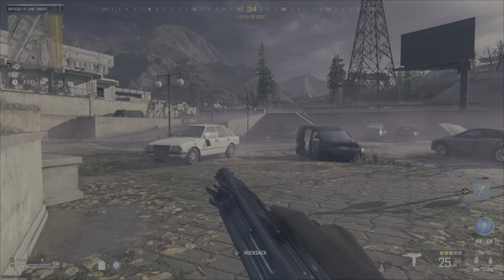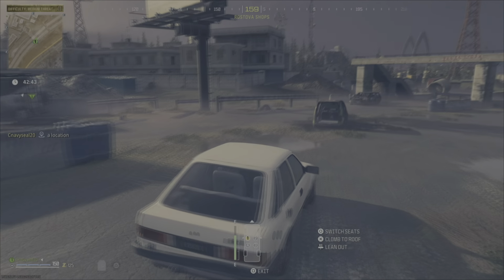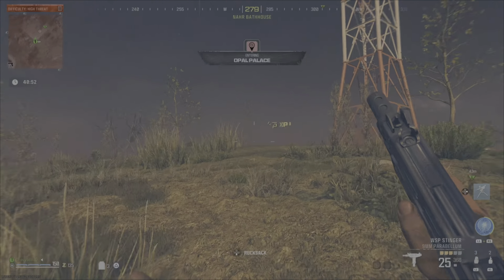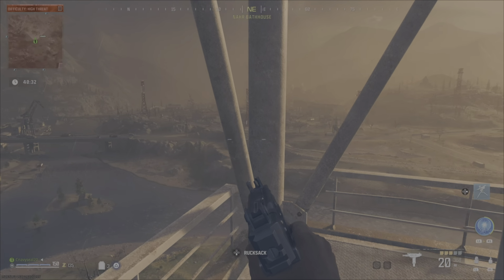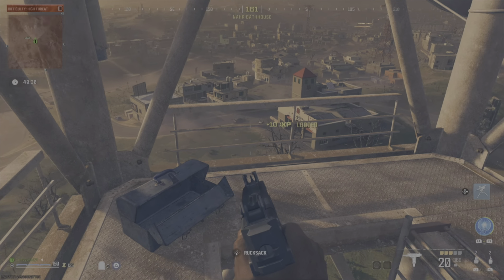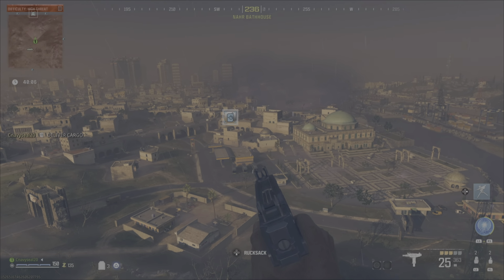MW3 Zombies: Easy Solo Guide to Acquiring Rare and Legendary Items (Super Easy!!!)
🎮 Dive into MW3 Zombies to uncover the secret path to obtaining Rare and Legendary Items effortlessly in solo mode! 🧟‍♂️ Discover strategies to navigate the map and unlock high-value loot drops, enhancing your solo gaming experience. Unveil the step-by-step process to secure these sought-after items, boost your arsenal, and dominate the undead horde. 💀🔥 Join me as I decode the secrets to acquiring the most valuable gear in MW3 Zombies!

Intro: Music by SoulProdMusic from Pixabay